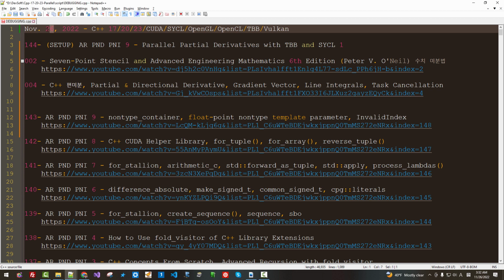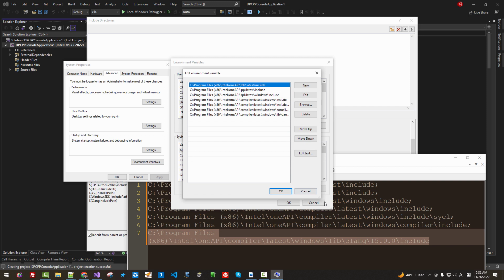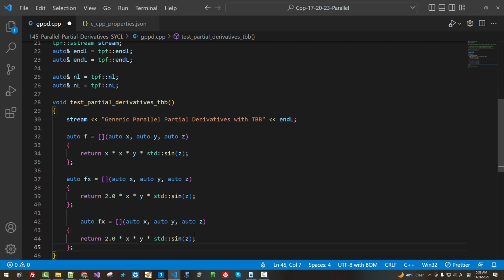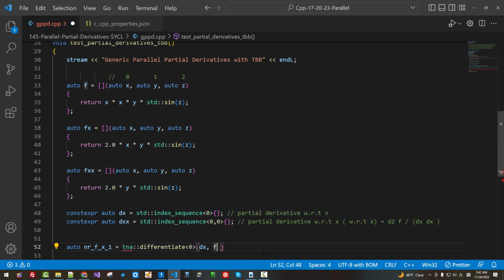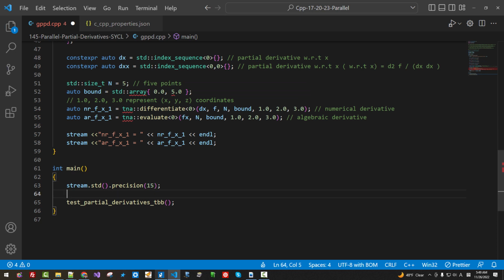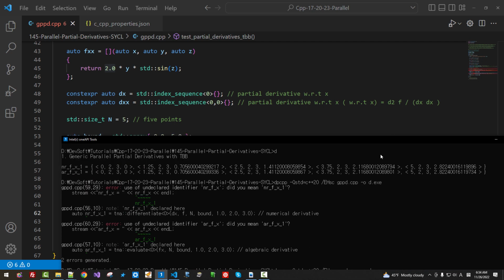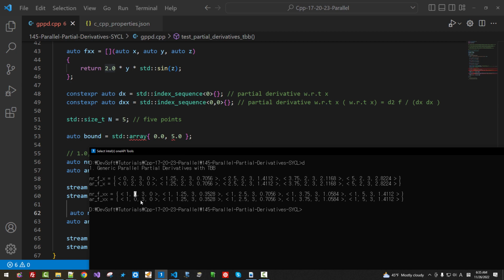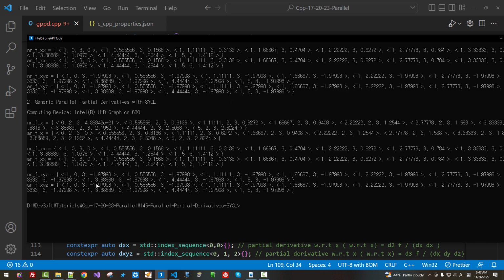144- (SETUP) Setup Intel oneAPI - Parallel Partial Derivatives with TBB and SYCL 1